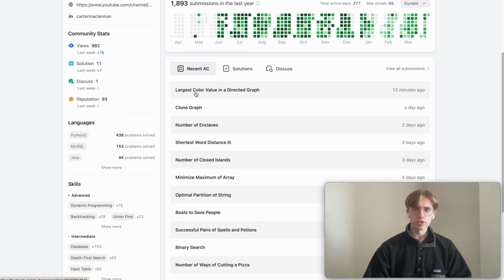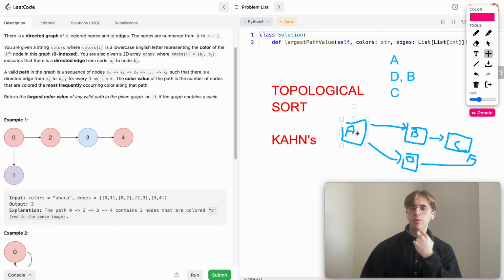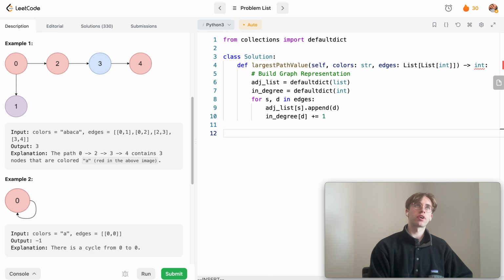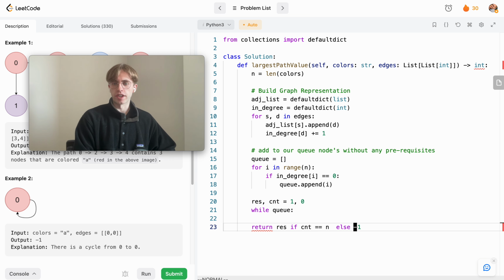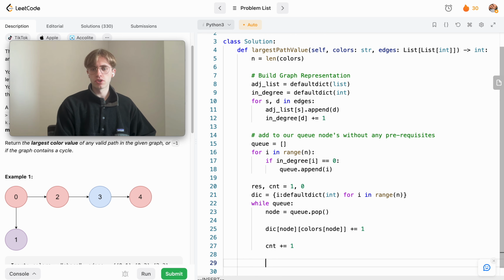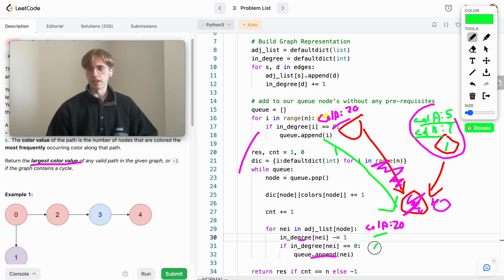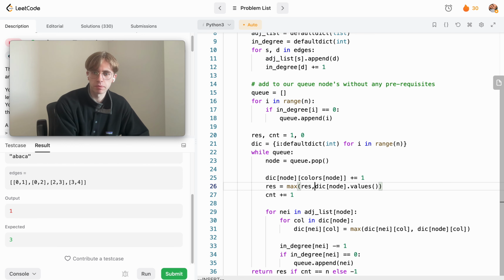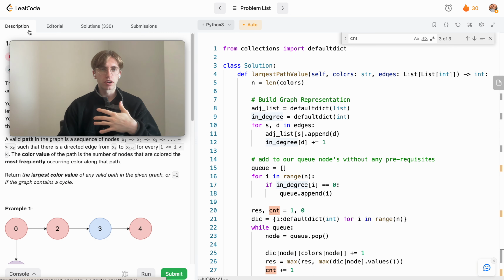Largest Color Value in a Directed Graph - LeetCode 1857 - Python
Code & Solution Blog: (sign into leetcode for it)